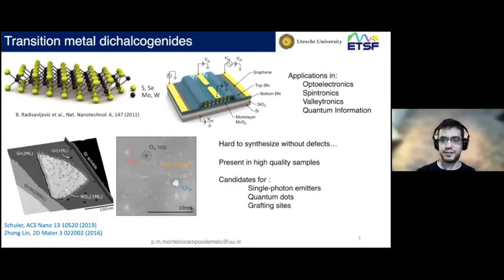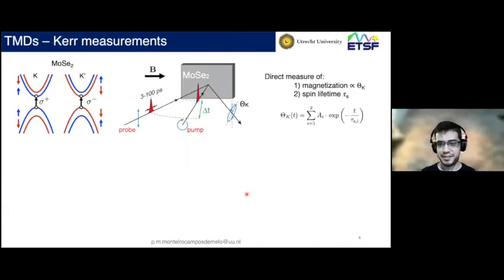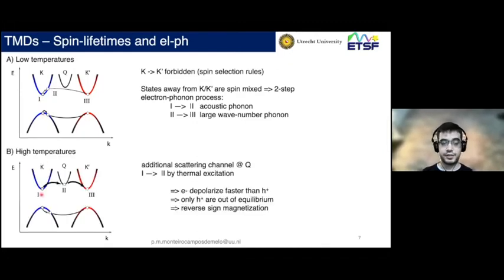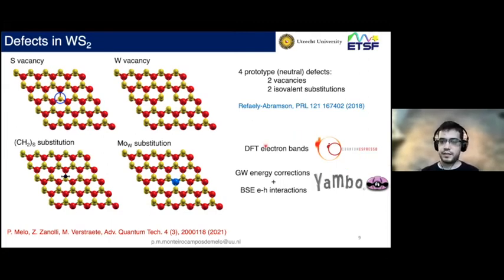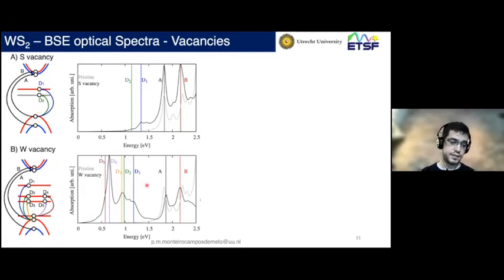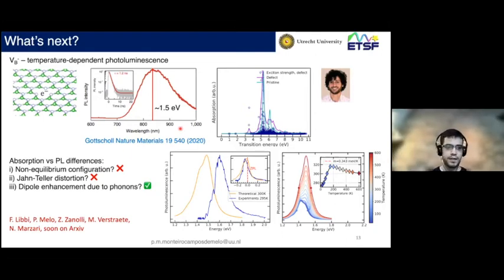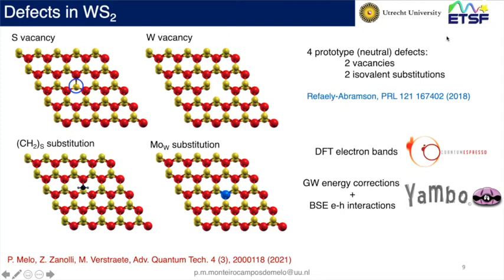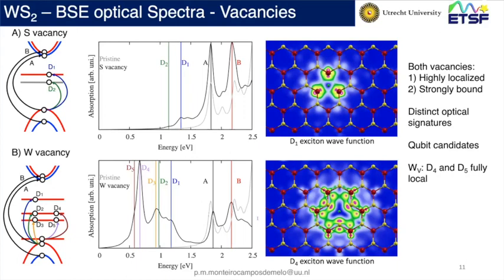Optical signals of qubits in defected 2D TMDs (P. Melo)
The coupling between spin and valley degrees of freedom is one of the most intriguing properties of transition metal dichalcogenides (TMDs). This effect allows us to populate a single spin and valley combination using a circularly polarised laser. However, it has been shown that intrinsic properties alone cannot sustain long lived spin signals and that these must come from extrinsic properties [1]. Among the latter, defects offer the possibility to enrich the optical properties of TMDs, with vacancies and impurities are present in non-negligible concentrations even in the best high-quality samples[2,3]. In this work we link different types of defects to specific optical signatures by employing many-body perturbation theory with the Yambo package [2] to obtain the optical absorption spectra of defected transition metal dichalcogenides.
We find that the largely unstudied metal vacancies show a larger set of polarized excitons than chalcogen vacancies, introducing localized excitons in the sub-optical-gap region [3] whose wave functions and spectra make them good candidates as quantum emitters. However, when dealing with substitutional defects, the spin texture and pristine exciton energies are preserved, despite the strong interaction with the defect. Nevertheless, as the full optical-gap region remains free, these defects can be used as sites for grafting and patterning in optical detectors. A redistribution of excitonic weight between the A and B excitons is visible in both cases and may allow the quantification of the defect concentration. This work establishes excitonic signatures to characterize defects in 2D materials and highlights vacancies as qubit candidates for quantum computing.

[1] M. Ersfeld, F. Volmer, P. M. M. C. de Melo, et al, Nano Lett. 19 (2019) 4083

[2] D. Edelberg et al, Nano Letters 19, 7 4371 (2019).

[3] N. Briggs et al, 2D Materials, 6, 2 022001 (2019)

[4] D. Sangalli, et al, Journal of Physics: Condensed Matter 31 (2019), 325902

[5] P. M. M. C. de Melo, Z. Zanolli, and M. J. Verstraete, Adv. Quantum Technol. 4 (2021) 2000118